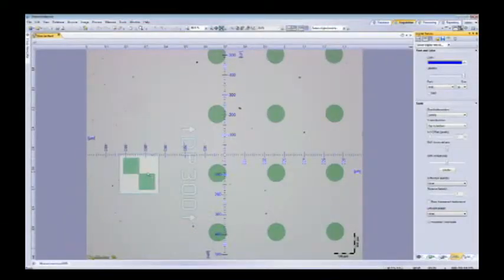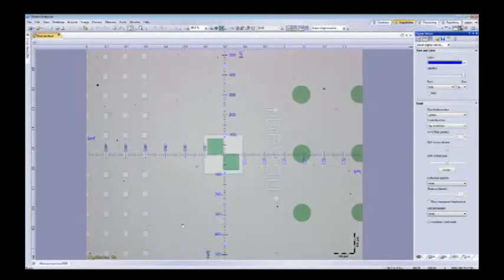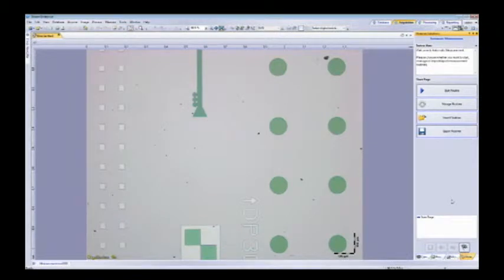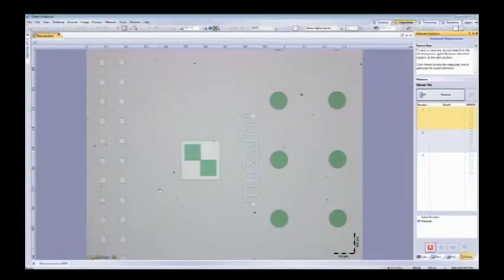Olympus Stream v1.9 Tech Corner - As Seen On Quality Digest LIVE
Here is our Tech Corner for the Olympus Stream v1.9, co-presented by Robert Bellinger, Applications Specialist, Olympus America, from the November 8th, 2013 episode of Quality Digest Live. More information on the product can be found

Quality Digest LIVE can be seen every Friday at 11 am Pacific, 2 pm Eastern. or recorded at QualityDigest.com.

To email your questions to Quality Digest LIVE